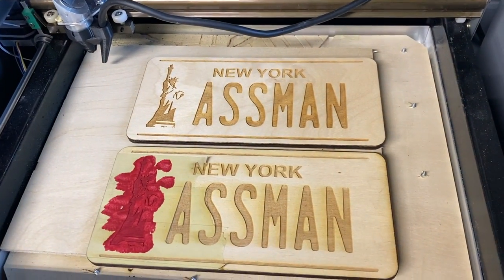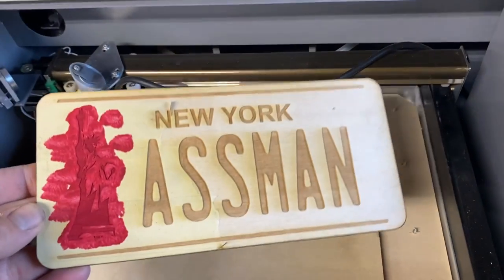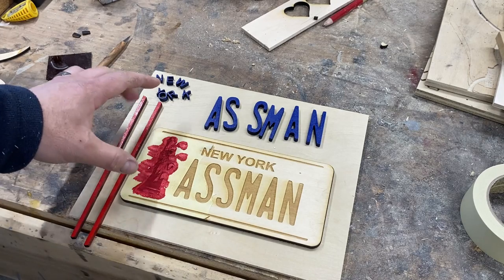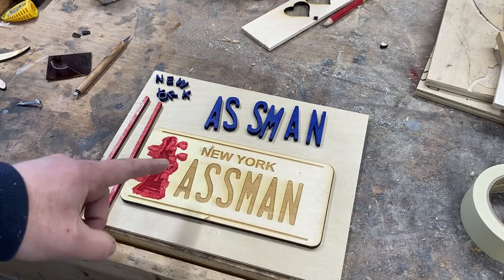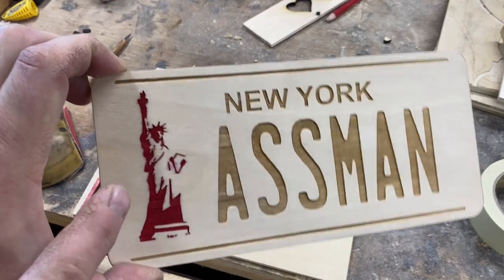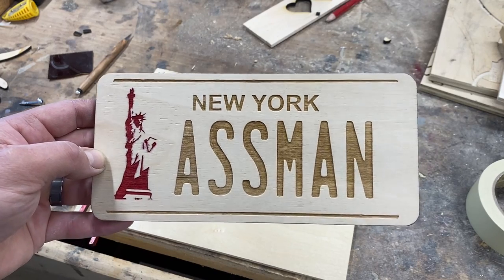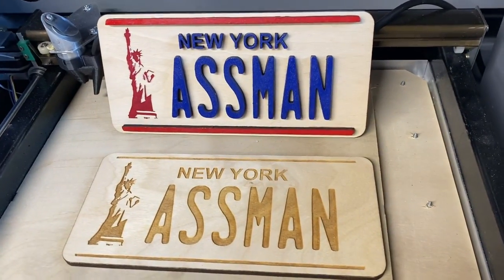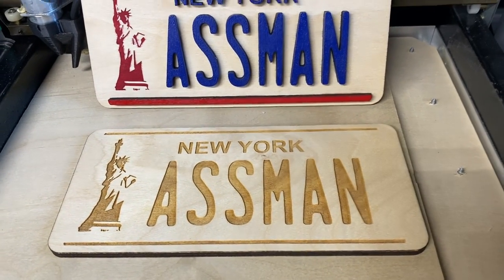K40 Series - Sign Alignment Trick. Can Be Applied to CNC as Well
In this video, I show you an easy trick to get PERFECT alignment when cutting and making signs or projects with smaller pieces that are loose and need to be assembled!

If you would like a custom product and would like to support what I do, please visit my Etsy shop

If you would love a discount on some very good CA glue- the same product I use, please use this link - you get a discount and I get a small percentage.  Thank you!

Acrylic Paint
Bottle Cap Magnets
Bottle Opener
Circle Center Finder
Clock Hardware Kit
Keyhole Bit
Magnets For Dice Vault
Masking Tape
Nylon Bolts
Nylon Washers
Nylon Wing Nuts
Slate Coasters
T track
V Bit

K40 Mods
Air Assist Pump
4" Inline Exhaust/Smoke Vent
C02 Laser Safety Glasses
Inline Water Flow Indicator
Lab Jack Stand